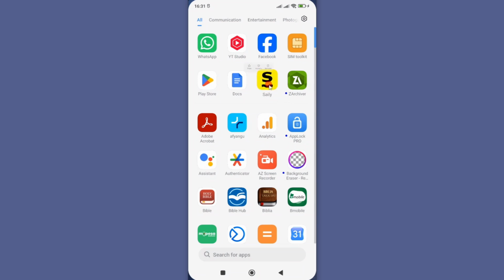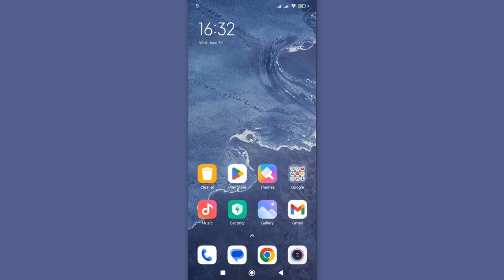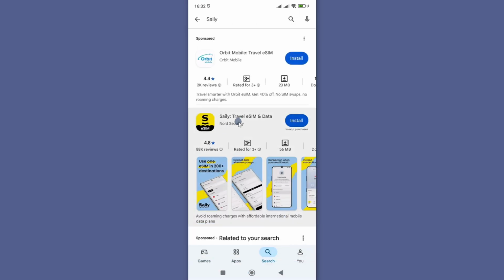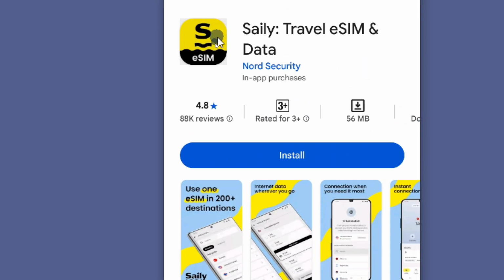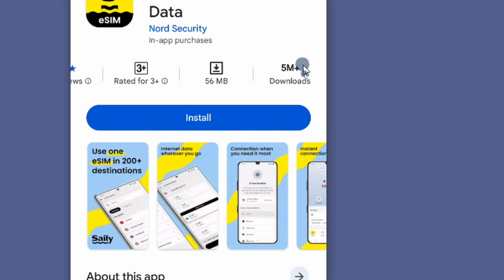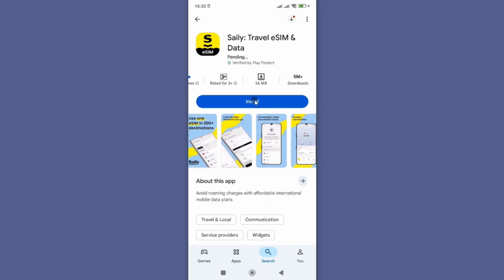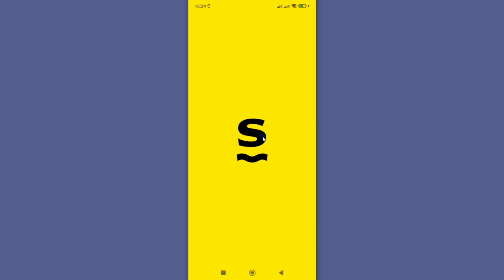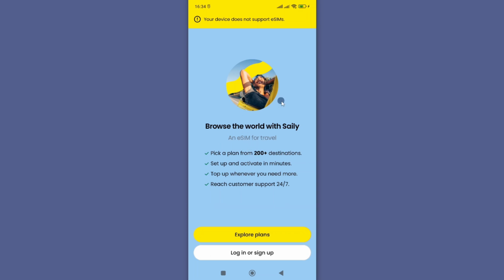How To Install The Right Saily App: Travel eSIM & Data App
With a brief explanation, Write a YouTube description for the video, How To Install The Right Saily: Travel eSIM & Data App

In this video, you’ll learn how to install the right Saily: Travel eSIM & Data app quickly and safely. If you're planning to travel and need reliable mobile data, this step-by-step guide will show you how to find and install the official Saily app while avoiding fake or unofficial versions.

📌 What you’ll learn:

How to find the official Saily: Travel eSIM & Data app
How to verify the correct developer before downloading
How to safely install the app on your smartphone
How to avoid fake or duplicate apps
Tips for getting started with Saily after installation

Follow this simple tutorial to install the right Saily app and prepare your device for seamless mobile data connectivity while traveling.